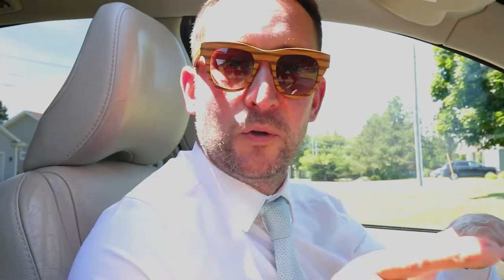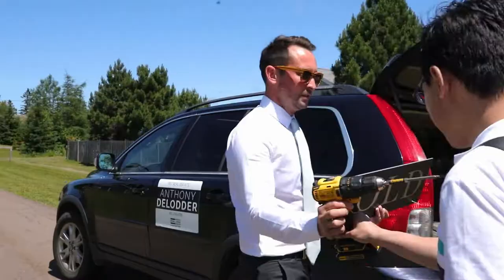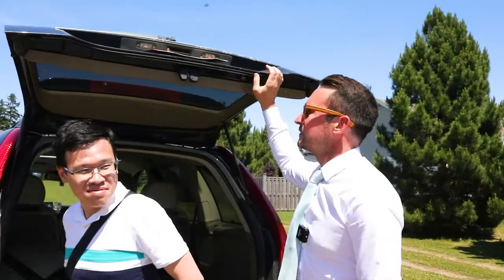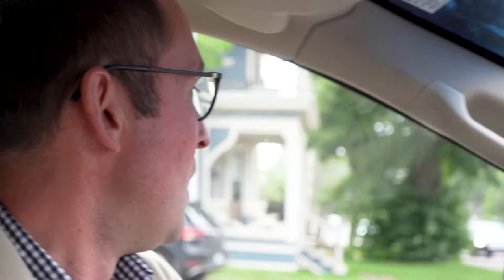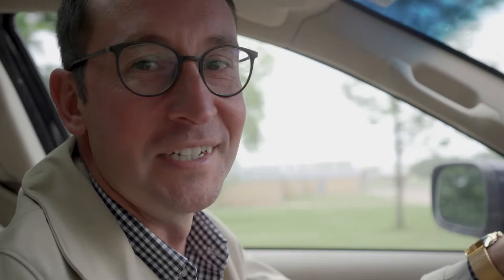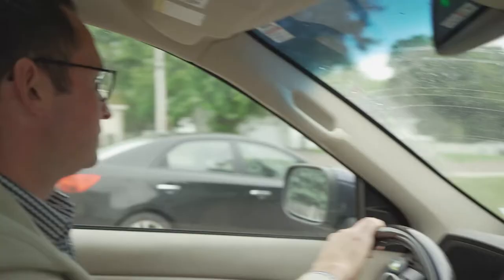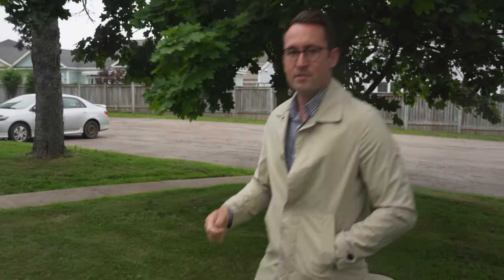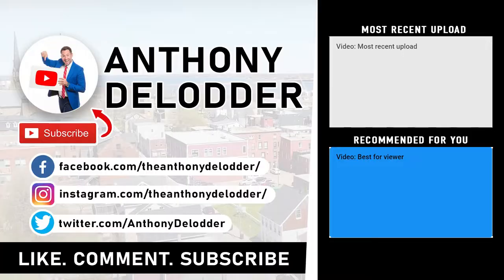Hard Work Pays Off - From a Broke Nobody Realtor to the Top 1% in Canada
The team puts down the final stamp of approval by taking a trip up to15 Parricus Mead Dr. in West Royalty, PEI and putting up the golden SOLD sign!

Fast forward to a few weeks later. The team drops in at a bus stop on North River Rd. in Charlottetown to witness the end result of all of their hard work.

TOP 1% REALTOR IN CANADA
TOP 10 IN THE EAST COAST
Based on 2019 Royal LePage National Sales Data

ROYAL LEPAGE PRINCE EDWARD REALTY